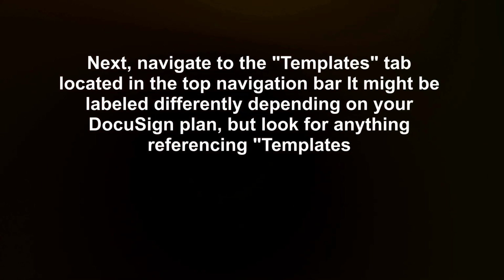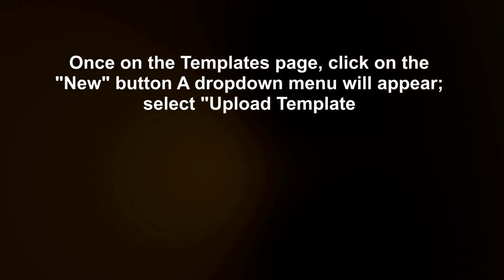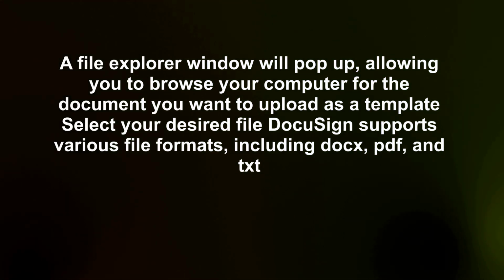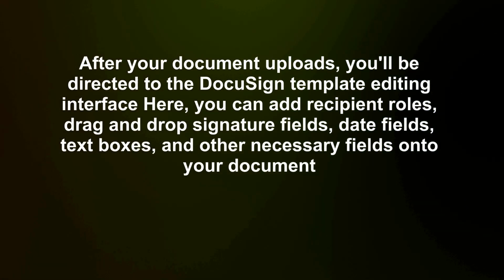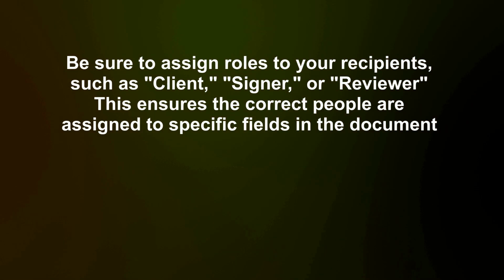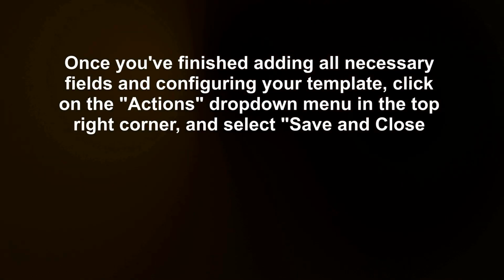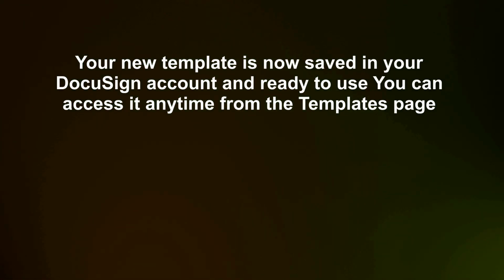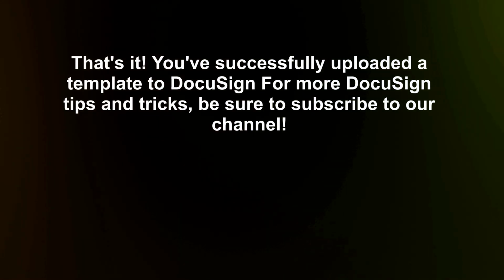How to Upload Template to Docusign - GUIDE!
How to Upload Template to Docusign explains the simple process of uploading pre-designed document templates to DocuSign, saving you time and ensuring consistency in your frequently used documents. Learn how to create and manage templates within your DocuSign account.

00:00 Intro
00:03 Log into DocuSign
00:07 Navigate to Templates Tab
00:11 Upload Template
00:15 Select Document
00:19 DocuSign Template Editing Interface
00:25 Assign Roles
00:29 Customize Field Properties
00:33 Save and Close Template
00:37 Access Saved Template
00:41 Create Documents from Template